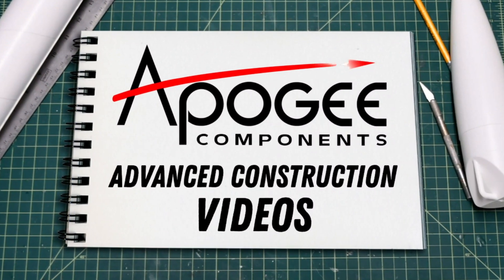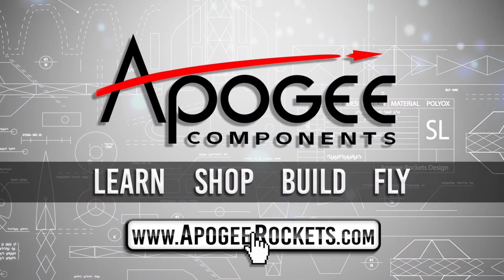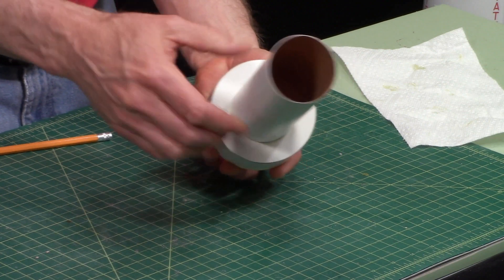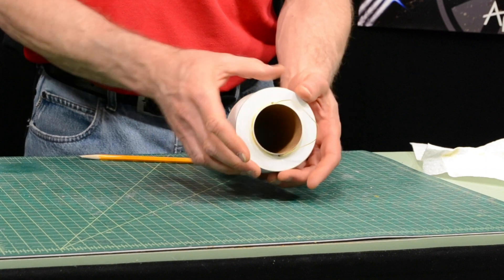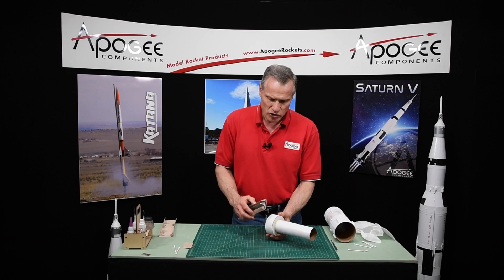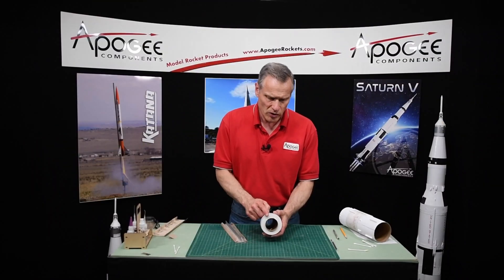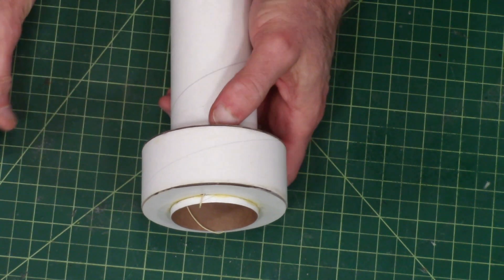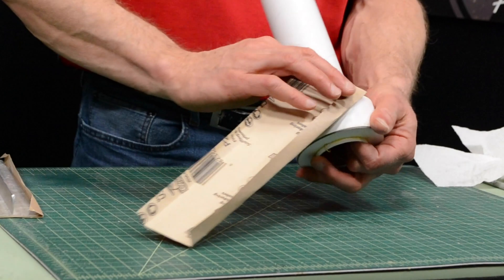Saturn 1B Assembly Part 16 - Building the Forward Section pt.3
- We're building the Apogee Components Saturn 1B model rocket here. You'll now finish up the shoulder for the LEM Transition by gluing the tube coupler to the rings. When the glue is completely dry, you'll sand off the edges to achieve a perfect fit. Then put super glue on the edges of the rings to keep them from fraying when you put the part into the rocket tube.